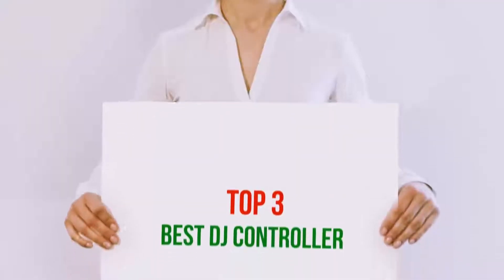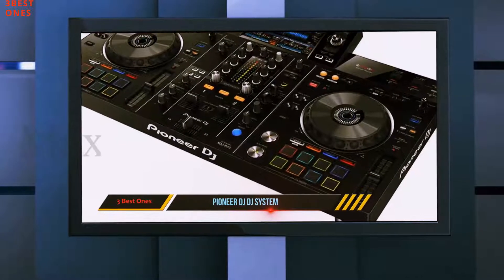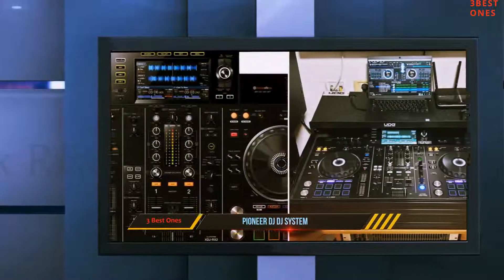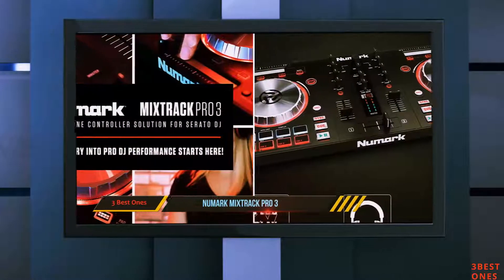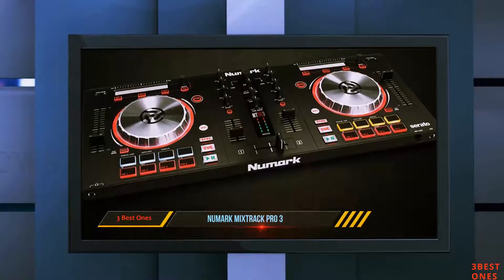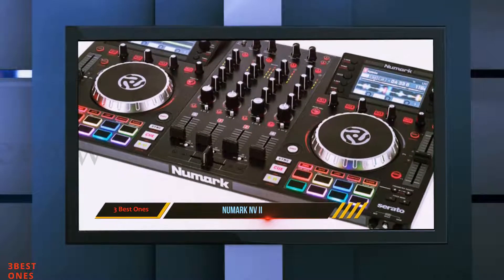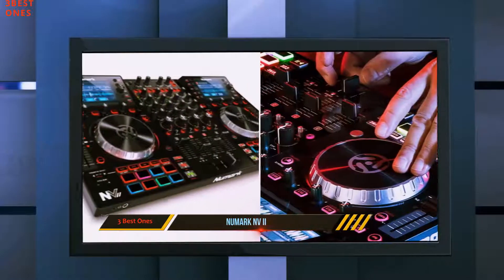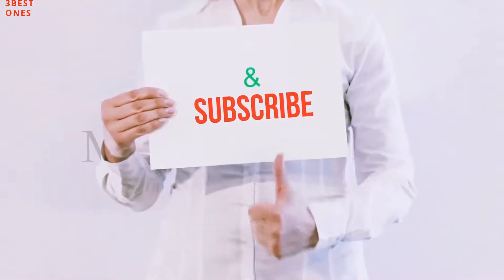3 Best Dj Controller Reviews 2023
Here is the Updated Prices of the Best Dj Controller Reviews in 2023!

Things that we mentioned in this video:
1. Numark NV II - B01GDB766K
2. Numark Mixtrack Pro 3 - B00SCP7IB4
3. Pioneer DJ DJ System - B075NFDQTP